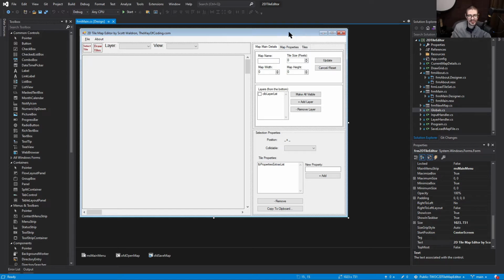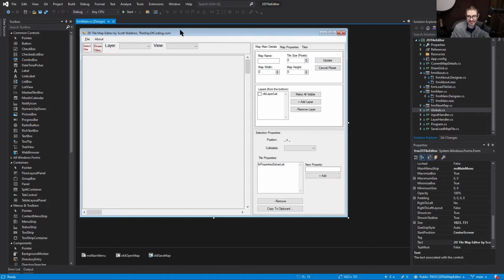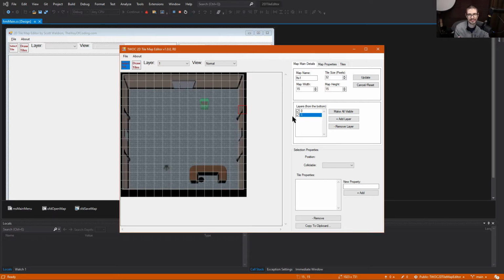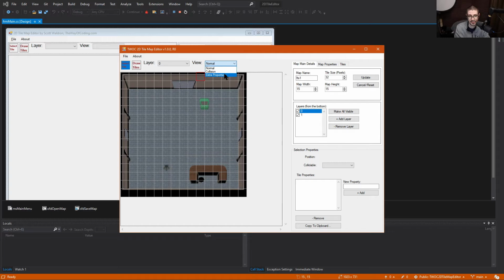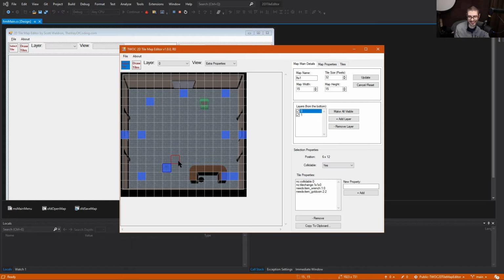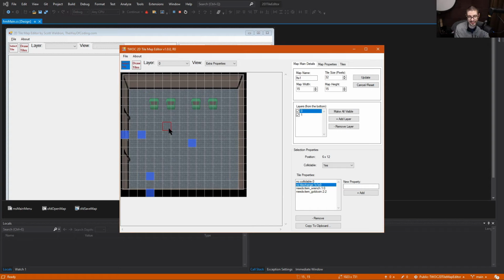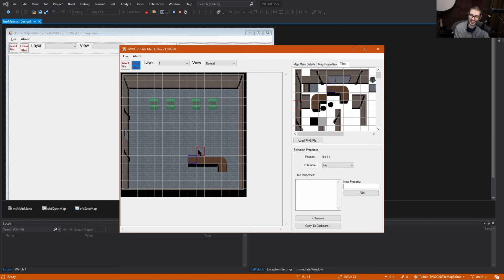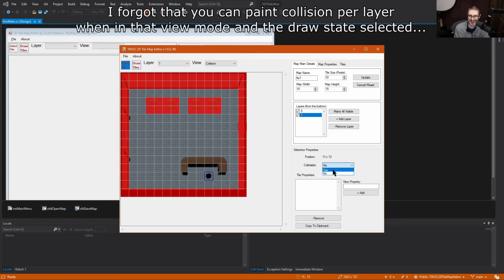GPL-ed My 2D Tile Based Map Editor!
I wrote most of this around 2014 or 2015 with the intent to use it for a game a friend and I were going to make, but that didn't happen. A few years later I ended up improving it a bit and using it in the development of an Android game (that is in an unfinished state). It's nothing spectacular, but it is functional. I'm licensing this as GPLv3, so anything you do with it must also be under the same open license. You will have to offer up your changes to the world.

Features:
* Loading and saving XML based map files.
* Can handle multiple layers of tiles.
* Tiles can be collidable.
* Tiles can have multiple custom properties applied to them.
* Maps can have custom properties applied to them.

I'd like to make a series of future videos going over the code, but we'll see.

I last worked on this in Microsoft's Visual Studio 2019 Community Edition with C# and WinForms, so you will likely need that to check it out.

Cameras on eBay
Amazon Lists